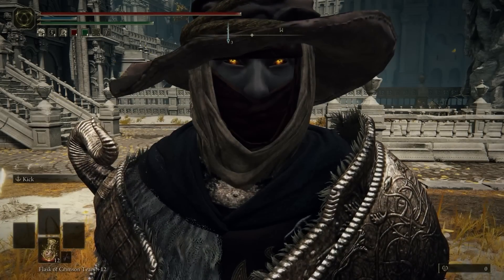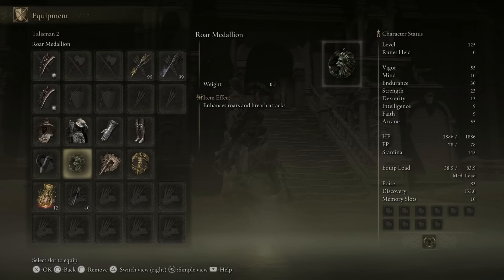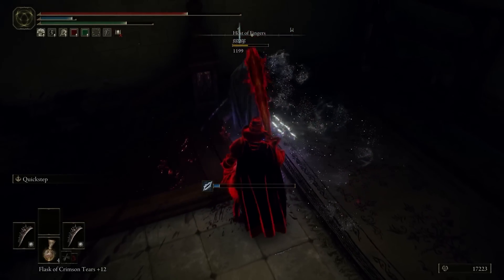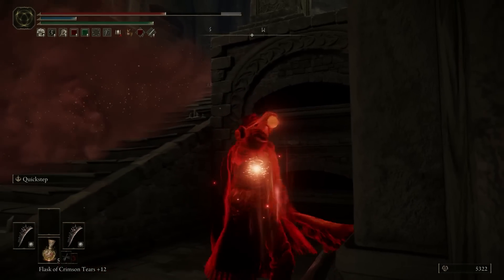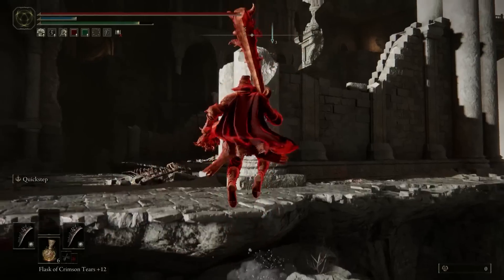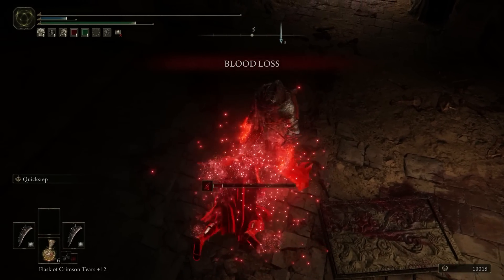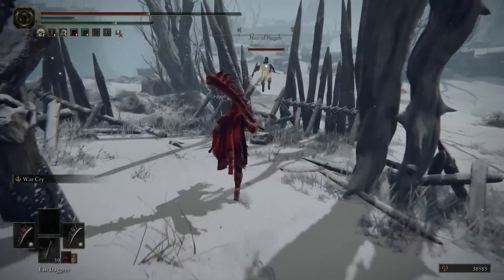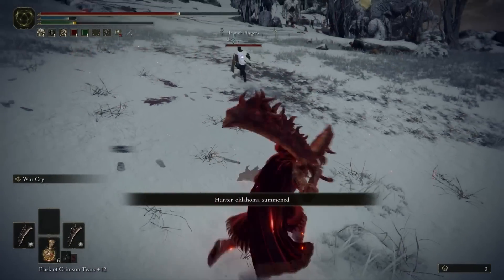Double Omenkiller Cleavers Are SEVERLY UNDERESTIMATED | Elden Ring